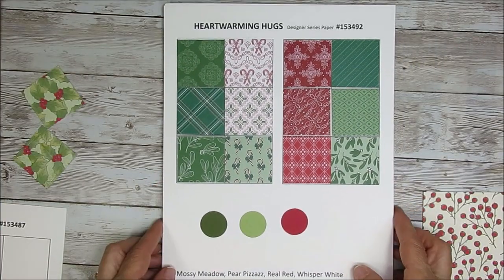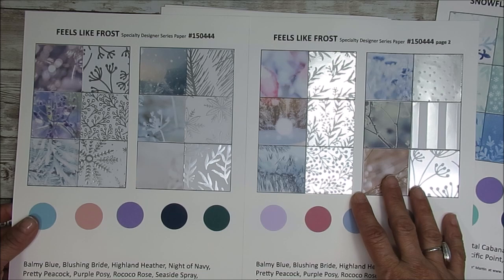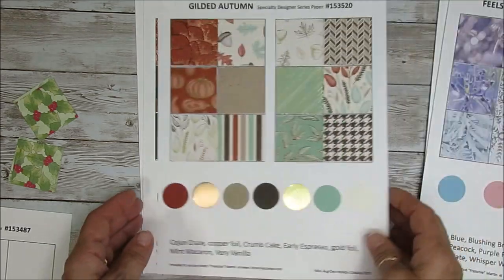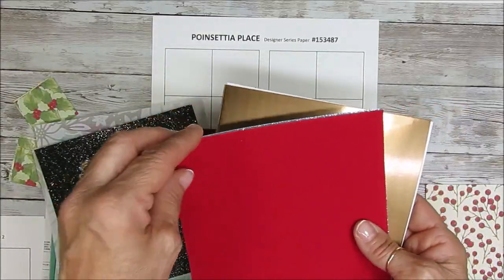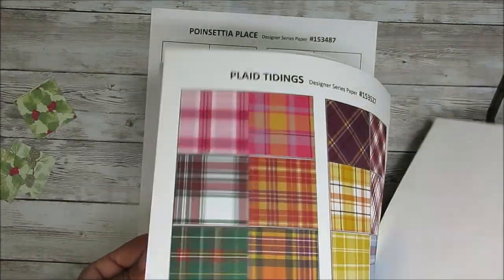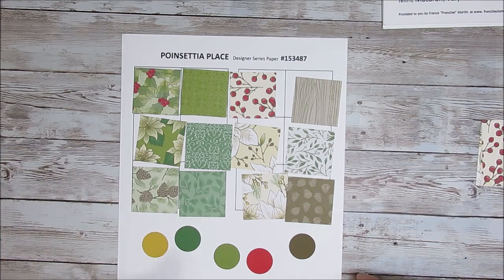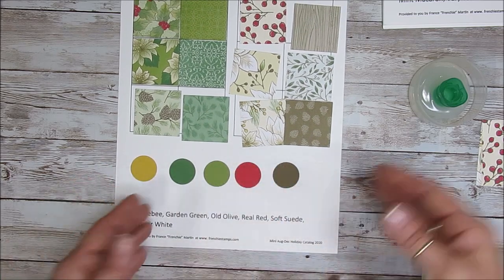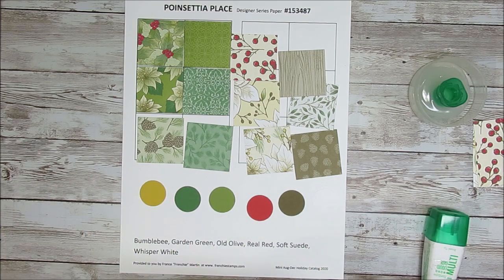Holiday 2020 Designer Paper Chart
Stampin'Up! product and project created by Frenchie. Holiday Aug-Dec 2020 Designer Paper Chart. These charts are amazing for reference when using Designer paper in your paper crafting.